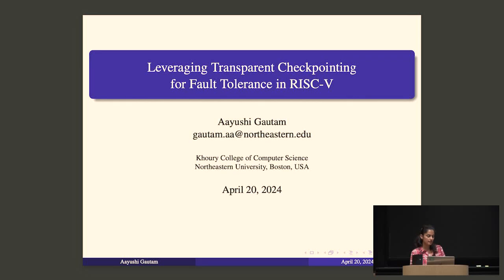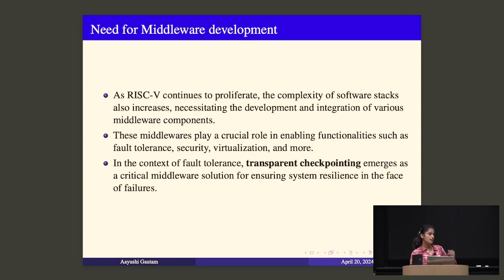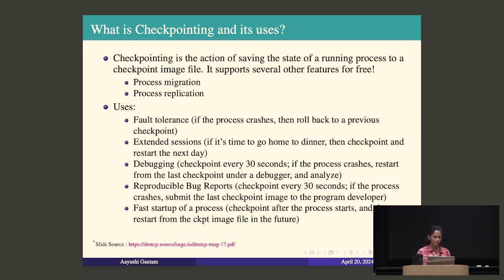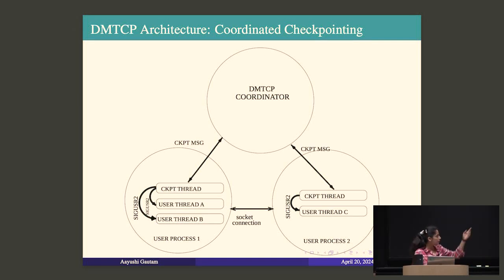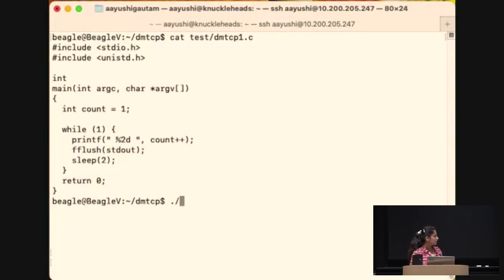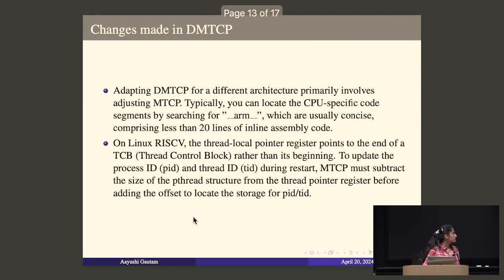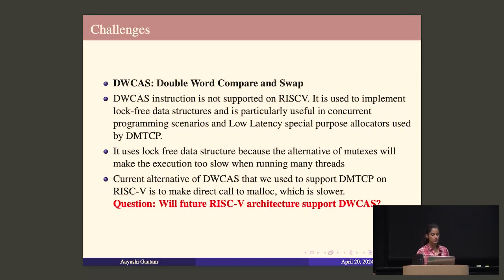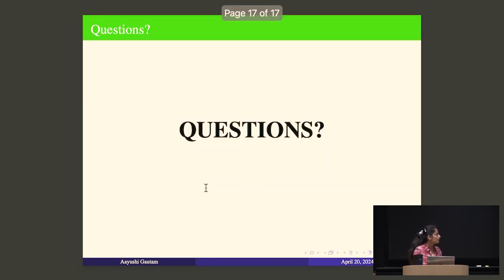"Transparent Checkpointing for Fault Tolerance in RISC-V" - Aayushi Gautam (Latch_2024)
Aayushi Gautam

DMTCP (Distributed MultiThreaded Checkpointing) is a powerful open-source tool designed to facilitate the checkpointing and restart of parallel and distributed applications. It operates by intercepting system calls, capturing the entire process state and creating a restorable checkpoint. This enables users to save and restore the execution state of a program, crucial for fault tolerance, debugging, and resource management in large-scale computing environments. In the context of the RISC-V architecture, DMTCP can be seamlessly integrated to enhance the reliability and resilience of parallel applications running on RISC-V based systems. RISC-V, being an open and extensible instruction set architecture, provides a versatile platform for diverse computing applications. DMTCP complements this by offering a transparent and efficient checkpointing mechanism for parallel RISC-V programs. By incorporating DMTCP into the RISC-V software stack, developers can easily achieve fault tolerance and recoverability in sequential and parallel computing scenarios, thereby ensuring the robustness of applications in the face of potential failures or interruptions. This integration underscores the adaptability of DMTCP across various architectures, making it a valuable tool for advancing the reliability of parallel computing on RISC-V platforms.

OpenHardware

Sat Apr 20 09:40:00 2024 at b45r230